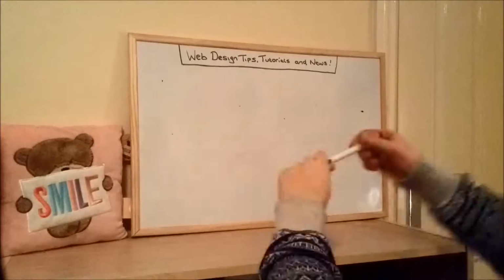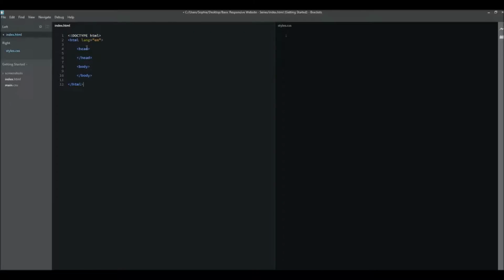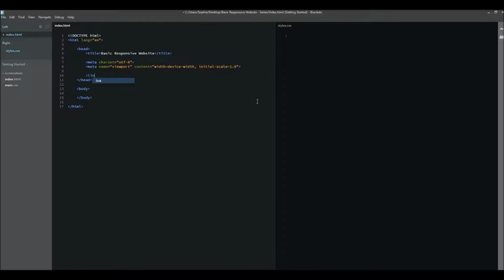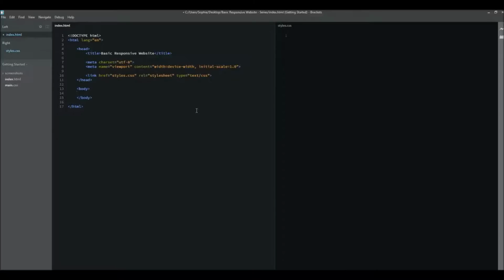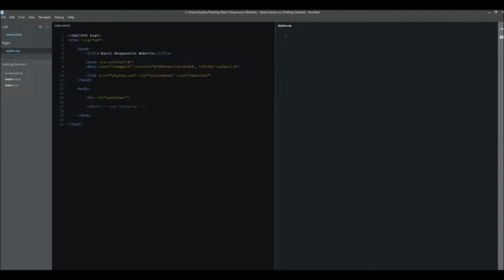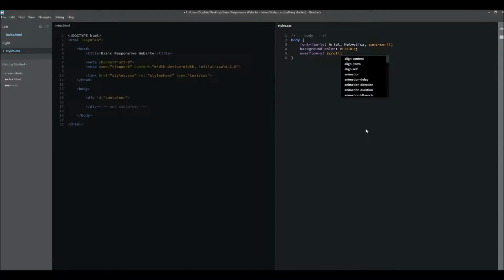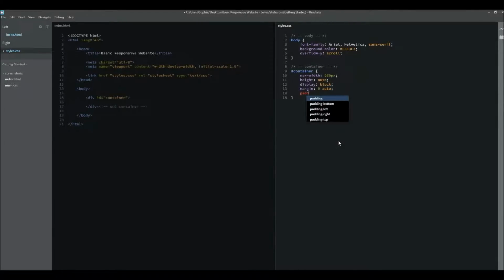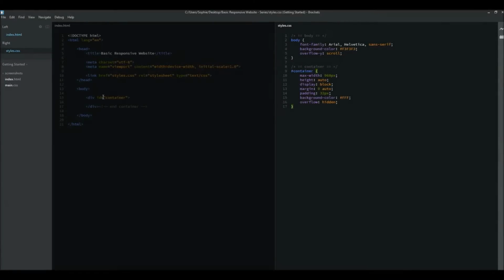#02 - Basic Styling and Layout: Code a Basic Responsive Website | STWebDesigner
► In today's tutorial we begin coding the basic layout and styling of the website.